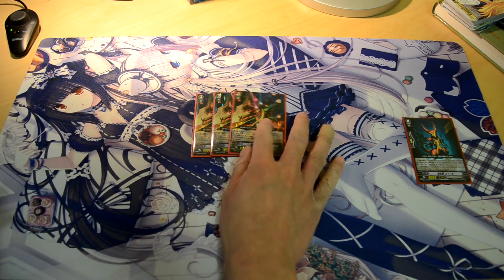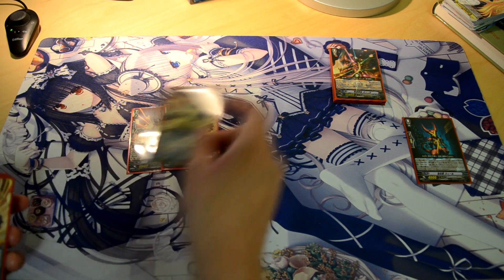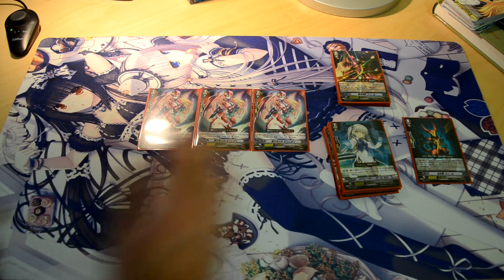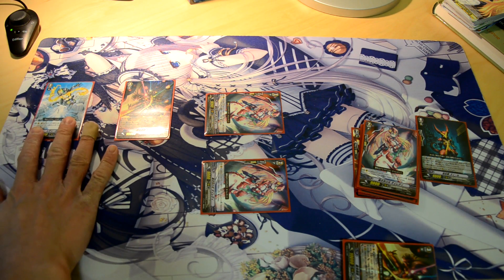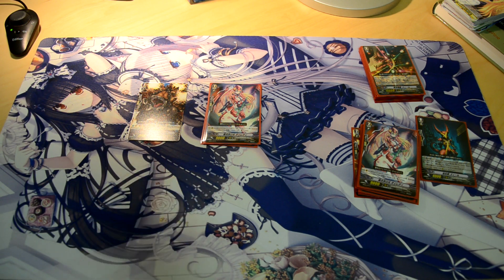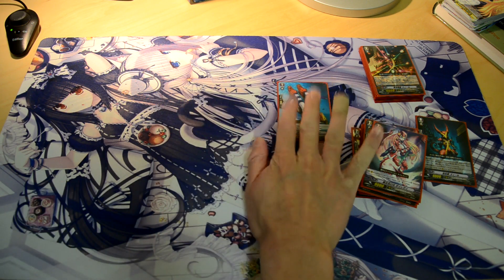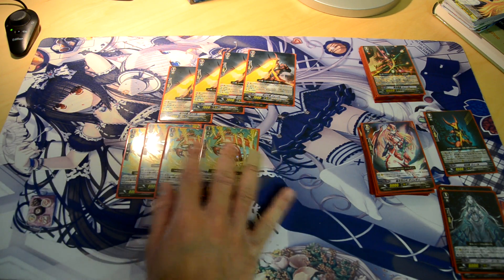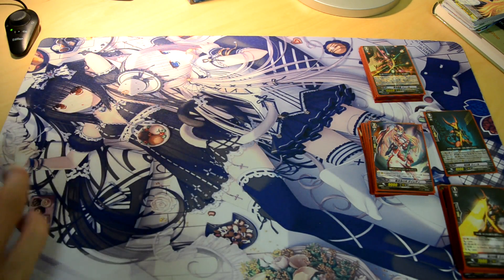Cardfight!! Vanguard - Galactic Beast Zeal Deck Profile with Amulet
Amulet bringing a deck profile on one of the last main builds offered in BT08, Dimensional Police, Ride chain Galactic Zeal. Double Soul savior is OP

Deck List
G0 - 17
1x Larva Beast, Zeal
4x Antomy Beast Gaizon
4x Jewel Beast, Jewel Mane
4x Dimensional Robo, Faibattle
4x Justice Cobalt
G1 - 15
4x Eye of Destruction, Zeal
4x Karrenroid, Daisy
4x Diamond Ace
2x Glory Maker
1x Dimensional Robo, Daimariner
G2 - 11
4x Devourer of Planets, Zeal
4x Twin Order
3x Super Dimensional Robo, Dailady
G3 - 7
4x Galactic Beast, Zeal
3x Lady Justice